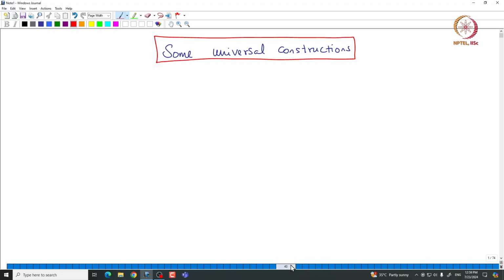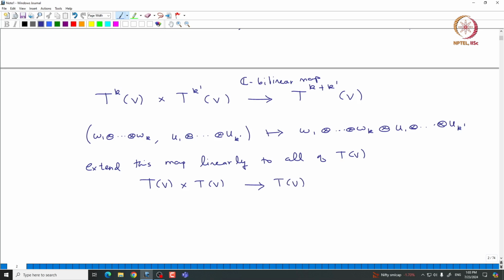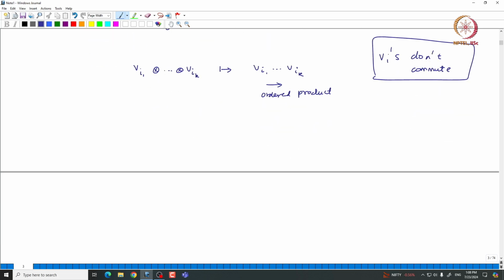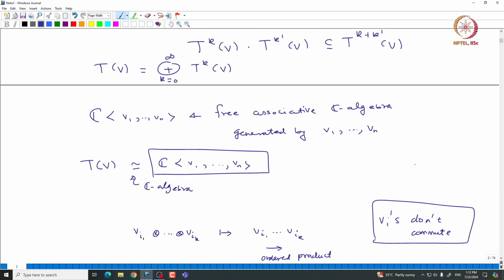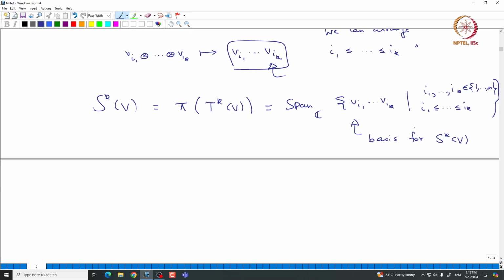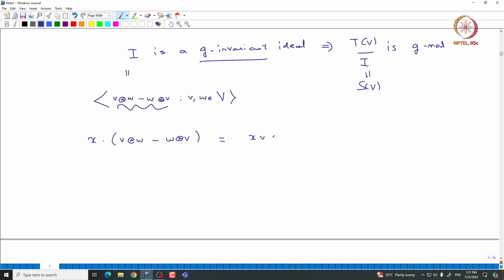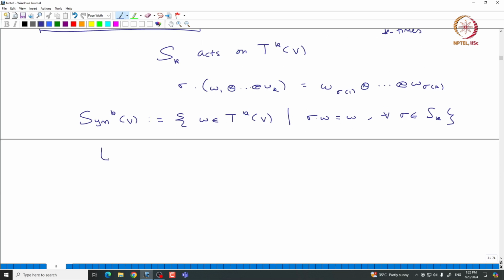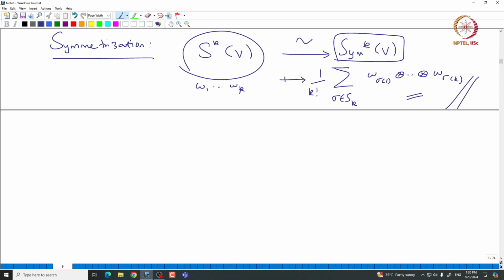Lec 18 Construction of universal algebras I.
Tensor algebra, graded algebra, symmetric algebra.